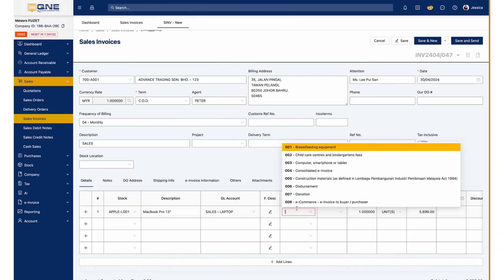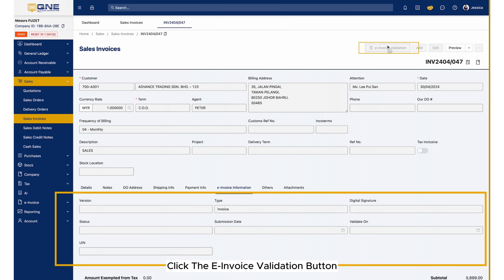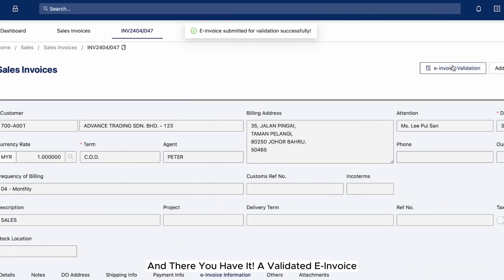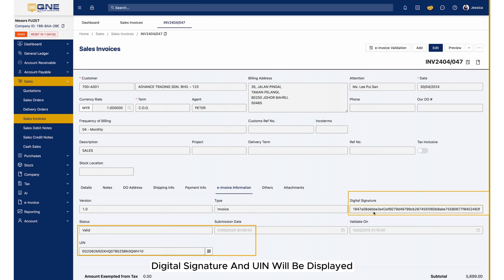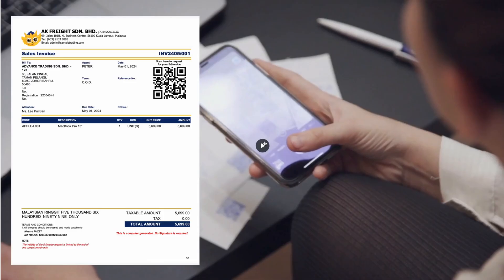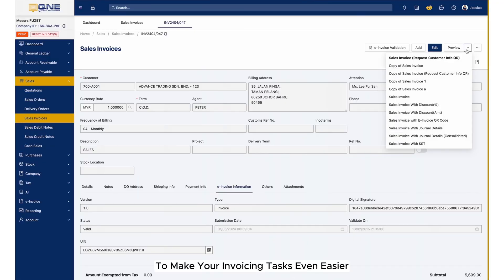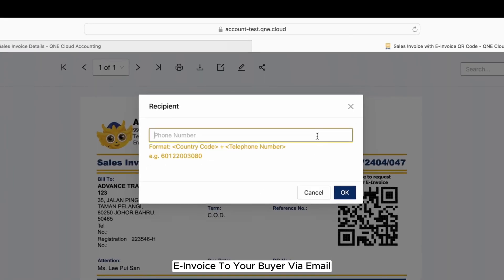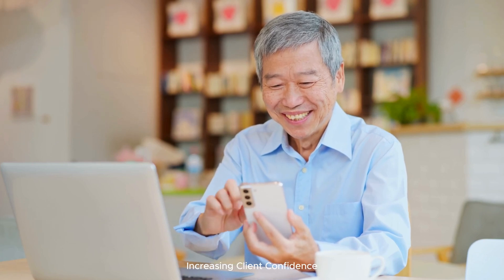How is a Cloud Accounting Software integrated with the LHDN E-Invoice API?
Discover the seamless integration process of QNE AI Cloud Accounting with the LHDN E-Invoice API! QNE AI Cloud Accounting successfully posted a sales transaction on the IRBM Sandbox. Using the API token provided, we've simplified invoice posting to the IRBM sandbox. Watch this video to see how it works!

📌 Experience the future of accounting with QNE AI Cloud Accounting. Watch our video to discover how our revolutionary features can elevate your firm's efficiency, client satisfaction, and overall performance. Let QNE AI Cloud empower your firm to reach new heights of success!